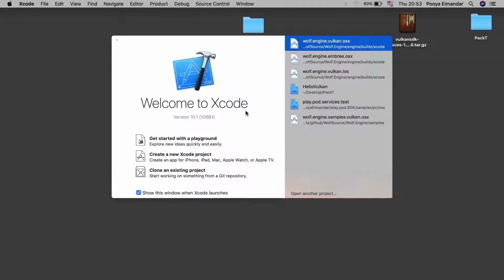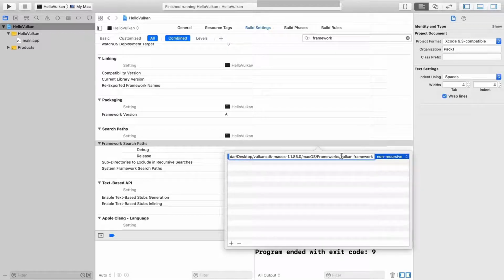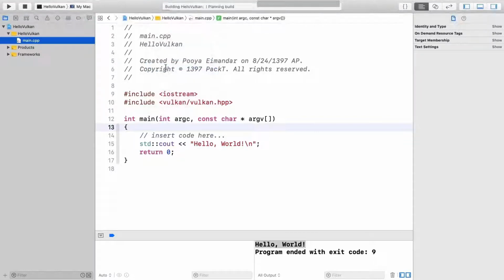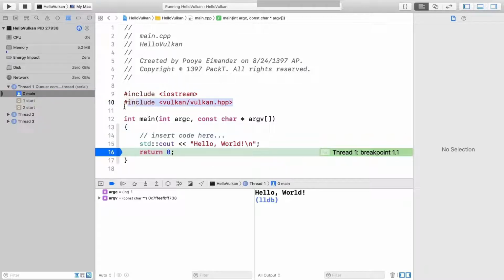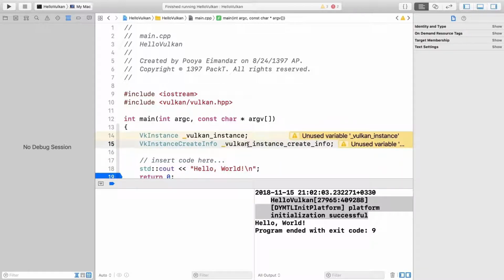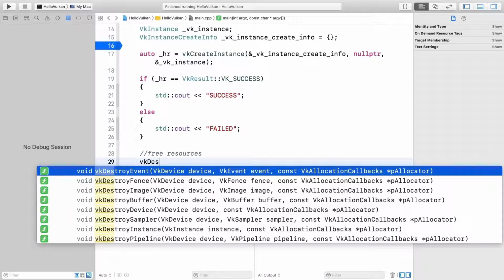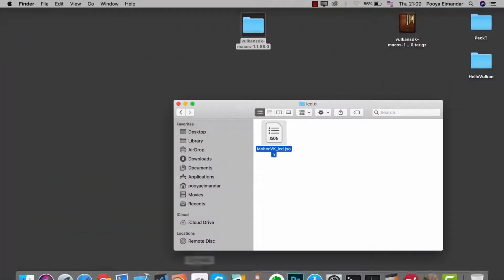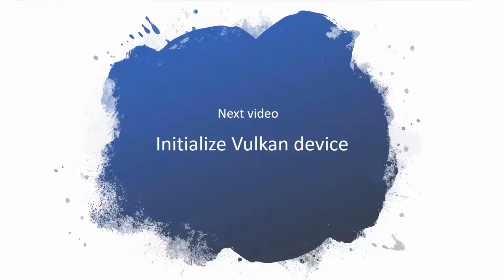Vulkan from ZERO to HERO: 1.3.3 Hello Vulkan OSX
Hello

My name is Pooya Eimandar , leader of PlayPod as a CTO at Fanap, CEO at BaziPardaz, founder of WolfEngine.App and author at PackT .

Best
Pooya